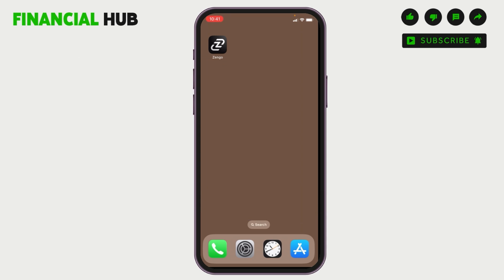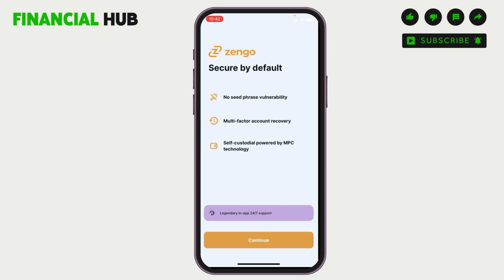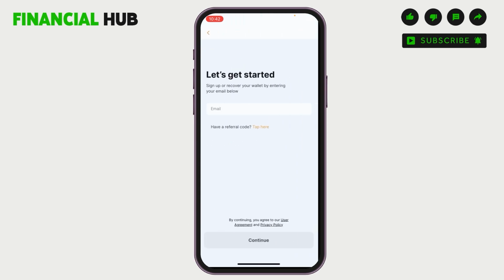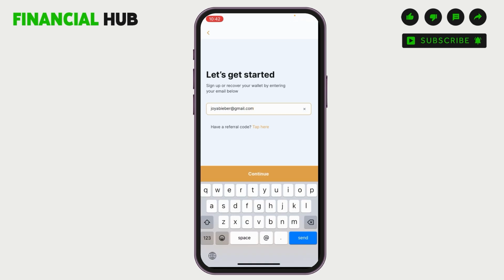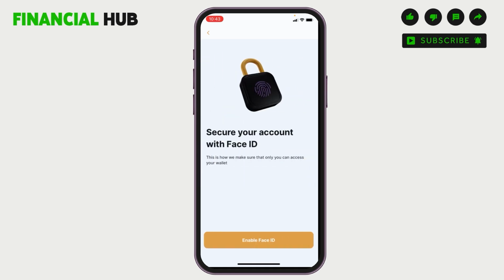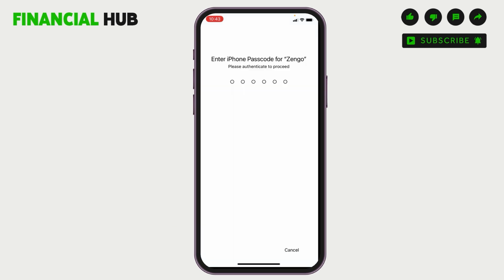How To Create Zengo Wallet Account 2024 | Zengo Wallet Sign Up Guide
In this video, learn how to create your Zengo wallet account easily. We'll walk you through the step-by-step process of signing up for a Zengo wallet, from downloading the app to setting up your crypto wallet securely. It offers a keyless, secure, and user-friendly crypto wallet experience. Follow along and get started in just a few minutes!